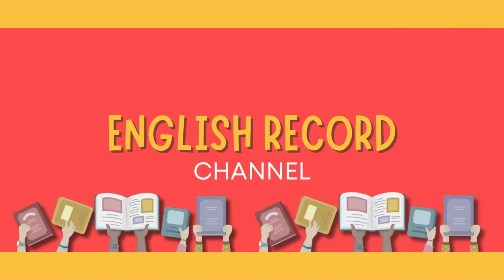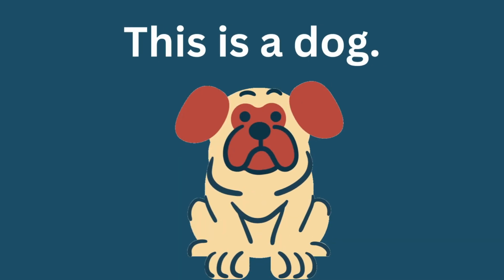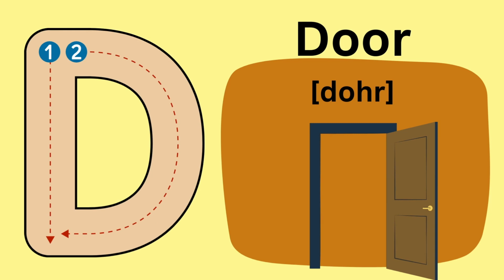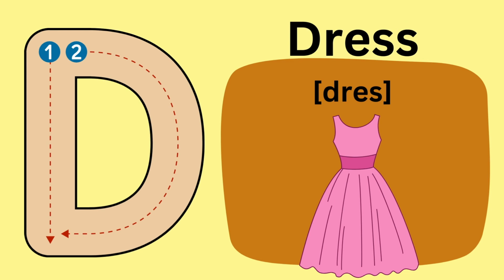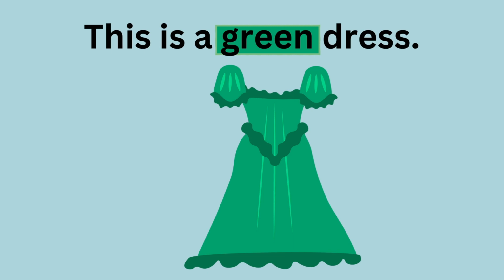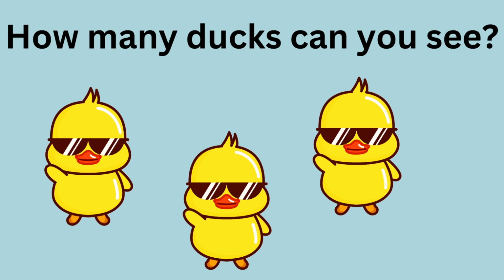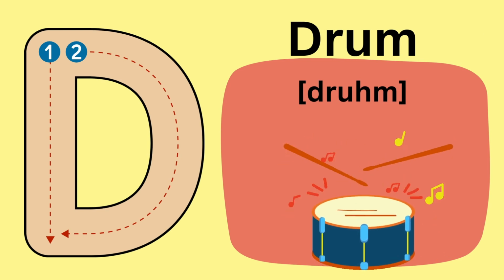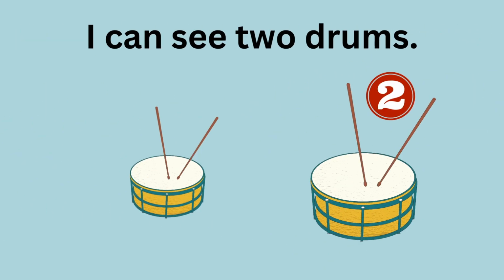English words with different sounds that begin with the letter [D]/ [d] for kids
Hello Everyone🤩!

Today, we look at six English words that begin with the letter -d and have different sounds and meanings to help increase vocabulary.

Yes, we try to make fun videos for everyone, and as a great activity, you can complete the door challenge🚪.

Ask your kid to count how many doors are in the house! Keep asking them simple questions to get them to use these words more and more.

Another great activity for yourself can be to measure the door to see how long (height) and how wide (width) it is.

Track: Furry Toys by ViPSound